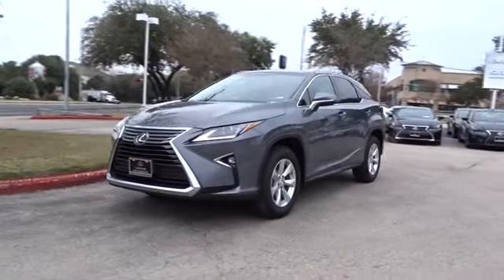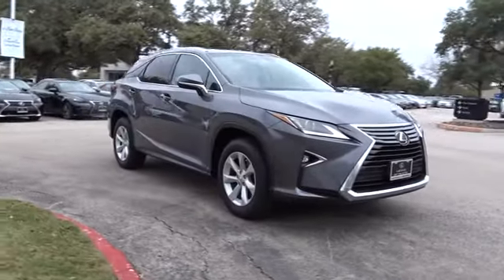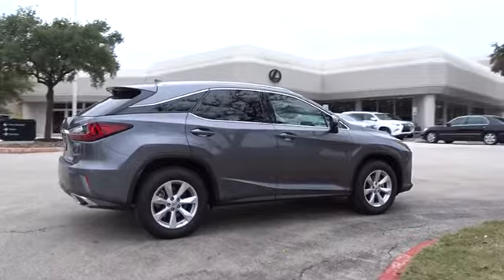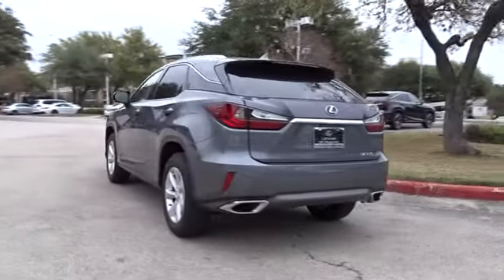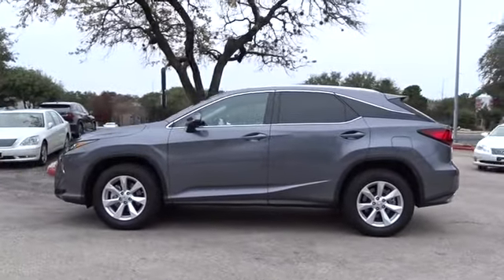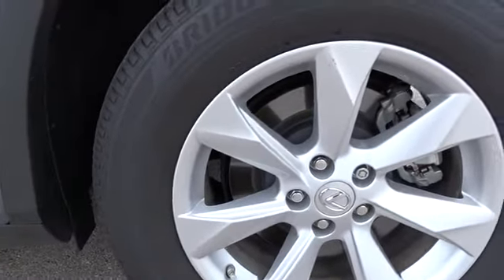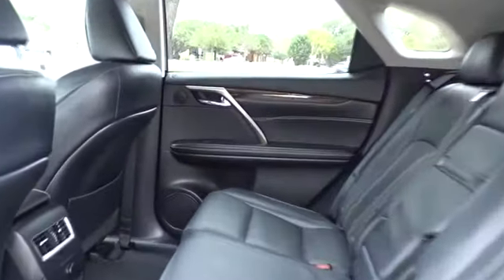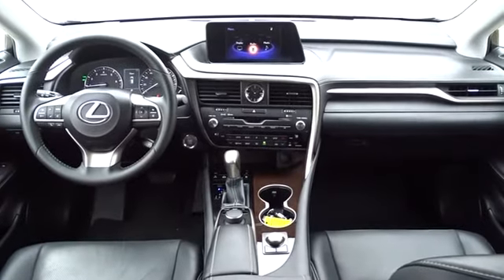2016 Lexus RX 350 Austin, Georgetown, Round Rock, San Marcos, Bastrop, TX L6363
2016 Lexus RX 350